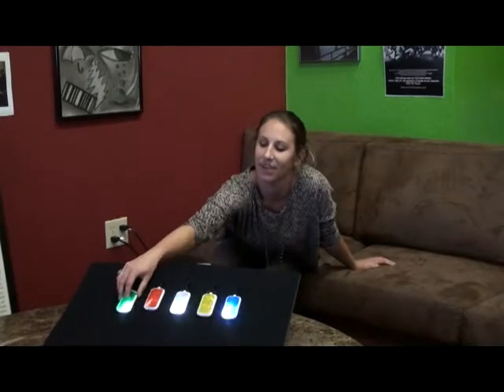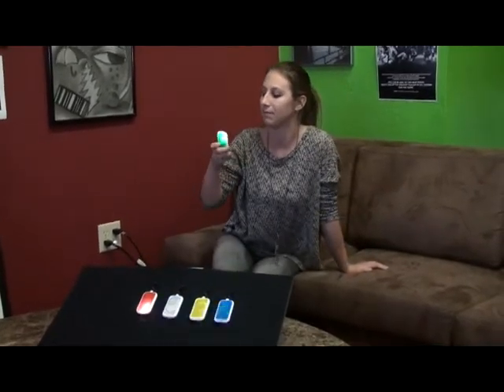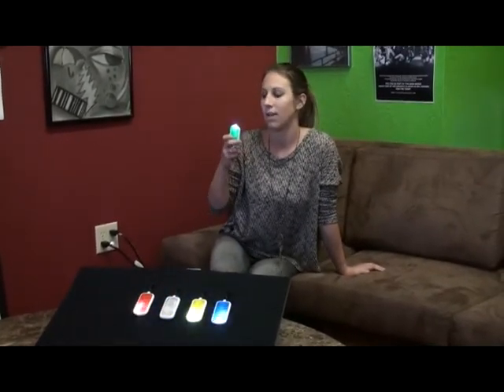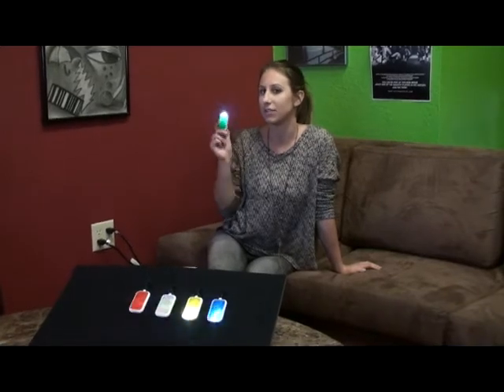Clip-On Flashlight Strobe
The Clip-On Flashlight Strobe is THE best safety item on the planet! It blinks rapid, slow and beams a steady stream of light for use as a flashlight. Huge imprint area and swivel clip for backpack or belt look. Comes in an assortment of fun colors: red, yellow, green, blue and clear/white. Low cost, quick turn only from CleggPromo